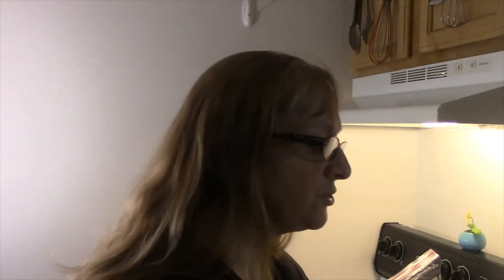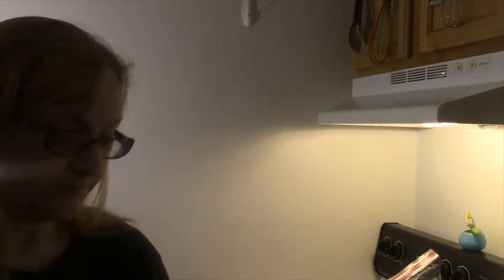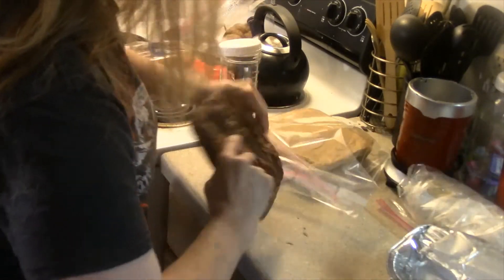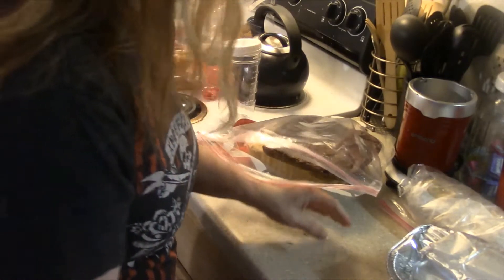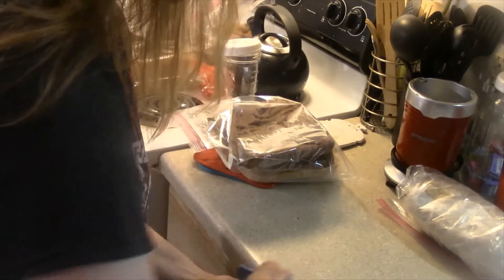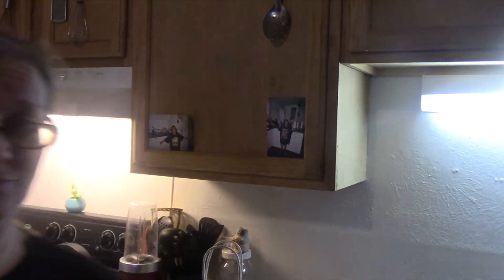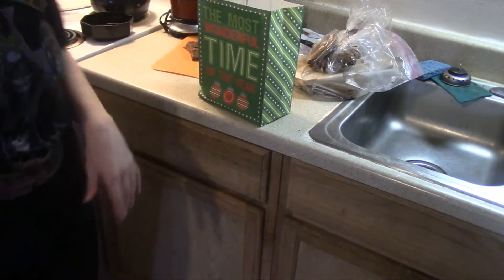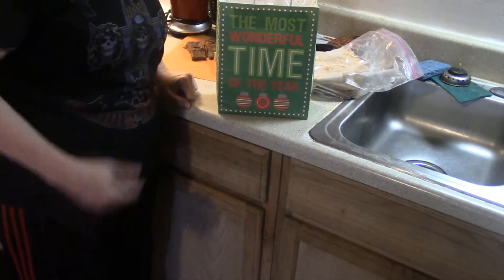Bake Mas Week 3 Wrap Up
Alright y’all, we are in week 3 the final week of Bake Mas.

Monday
Cranberry Oatmeal Cookies
I used the same recipe on a box of oatmeal as last week except I used cranberries instead of chocolate chips. And I prepped it to be frozen and baked later. This is the perfect solution for those of us who are so busy we barely have time to breathe. You can put this dough together and bake it off later.

First, prepare the dough as the directions say. Then freeze this dough you have to wrap it up in either parchment paper (or waxed) or plastic wrap. Then place it in a storage bag after you have written on the bag what it is and the date you placed in the freezer. It helps to write on the bag the temp and time to bake the cookies. This way you don’t have to go searching for the recipe.

Tuesday
Inheritance Fudge
 I decided to rename this fudge Inheritance Fudge because it was inherited. And I do enjoy making it every year if only to watch my daughter go for the beater.

Inheritance Fudge
2 sticks of butter or 1 cup
⅔ cup of evaporated milk
4 cups of sugar
1 bag of chocolate morsels (or morsels of your choice)
7 oz. marshmallow fluff
1 tsp. Vanilla

Put butter, sugar, and milk in a heavy bottom pot. Heat till it hits a rolling boil.*  Stir for 5 minutes.
In a bowl place fluff and morsels.** After the mixture of butter, sugar, and milk have boiled for 5 minutes, add it to the bowl. Mix until there is no trace of fluff. Then add vanilla then stir a little more. Pour into pans. Let it cool overnight if possible.

*Rolling boil is a boil you can’t stir down.
**If you use peanut butter morsels add a cup of peanut butter.

Final Day and Final Video

Alright, y’all, it has been a long three weeks of various projects and I have disturbed one bag already. Next year I hope to have more people involved. Don’t forget January 1 starts Jar It Up January and it was awesome last year and this year has the potential to be even better. Enjoy the video! From my family to yours, Merry Christmas and Happy New Year! I will see you after New Year’s Day.